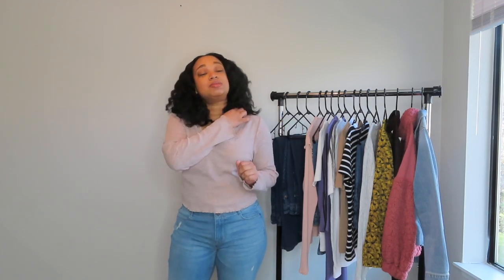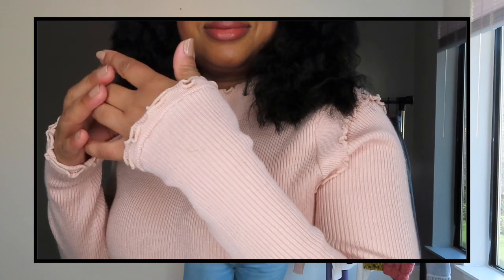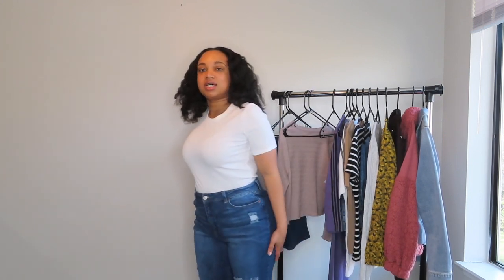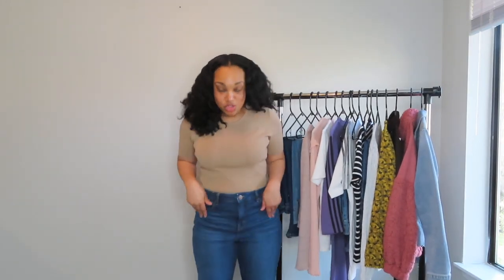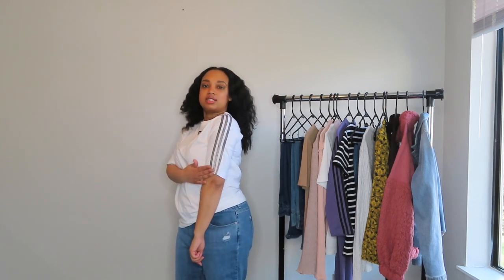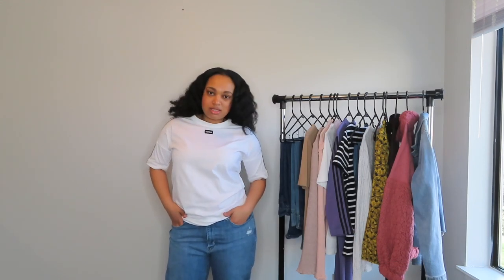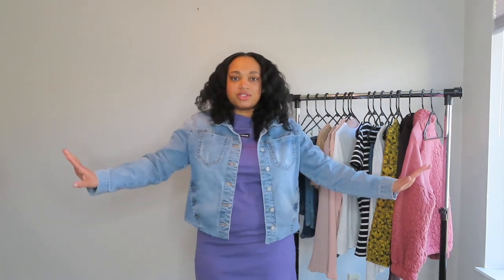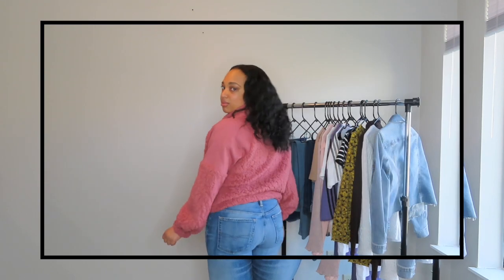Transitioning Into Spring Clothing Haul | Kohl's, Macy's & Target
Hey ya'll, HEY! Today I'm going to show you some of the clothing items I picked up over the past few weeks! It's been a long time since I've purchased clothing items that I actually LOVE!